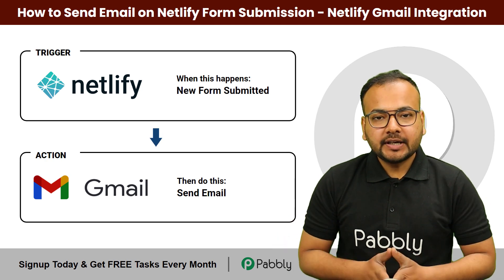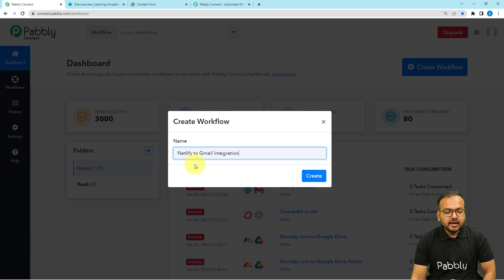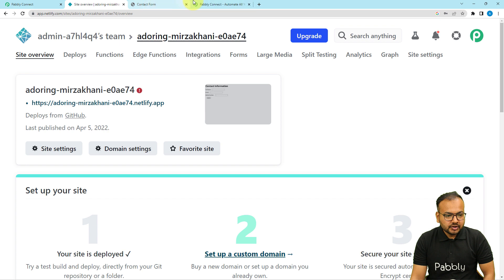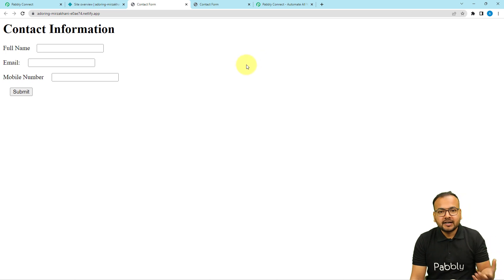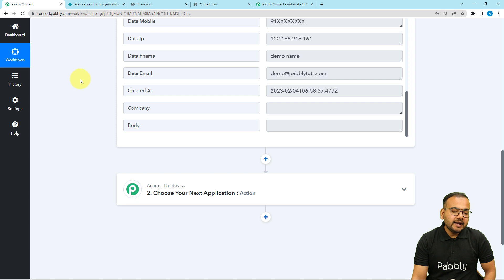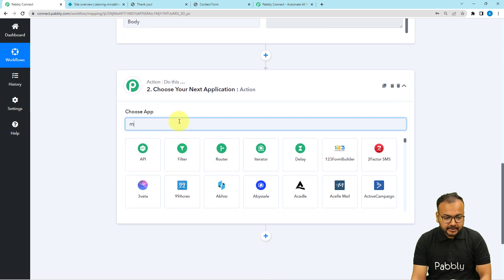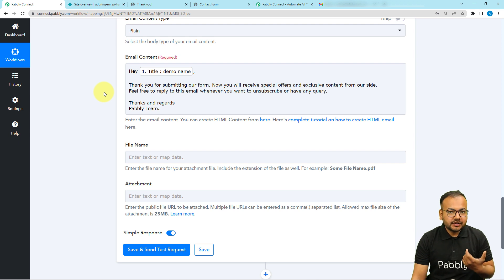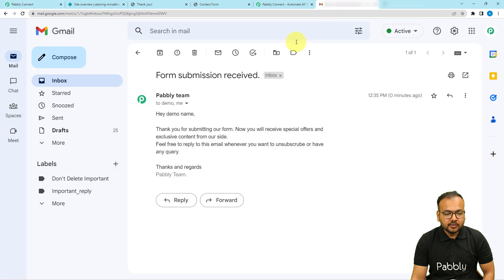How to Send Email on Netlify Form Submission - Netlify Gmail Integration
Are you looking for an easy way to send an email when someone submits a form on your Netlify website? In this video, we'll show you how to easily send an email when someone submits a form on your Netlify website using Pabbly Connect. We'll show you how to set up the connection, configure the email template, and test the integration with ease. With Pabbly Connect, you can quickly and easily send email notifications for Netlify form submissions without writing any code. So, don't wait any longer, watch this video now and start sending emails from your Netlify website.